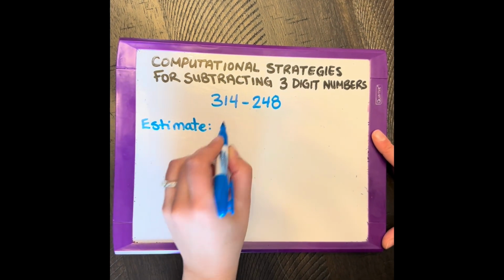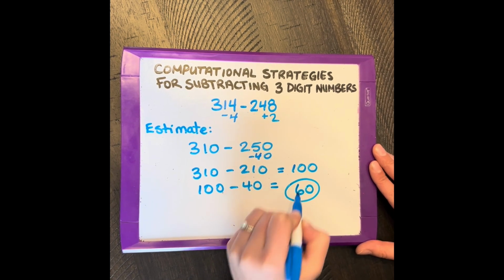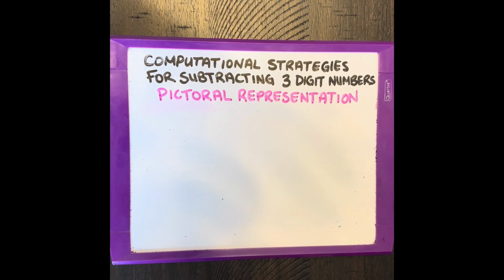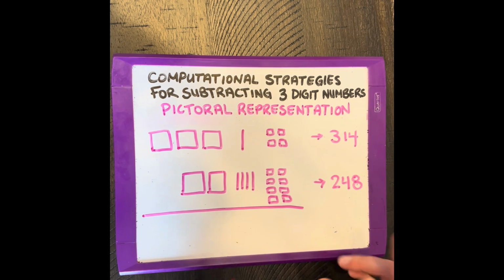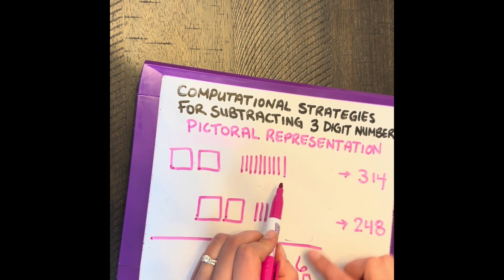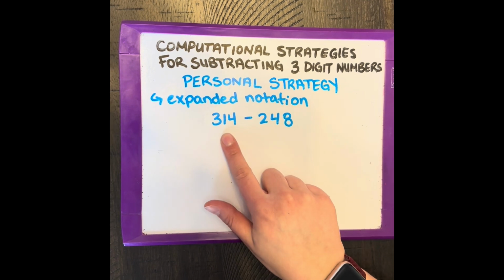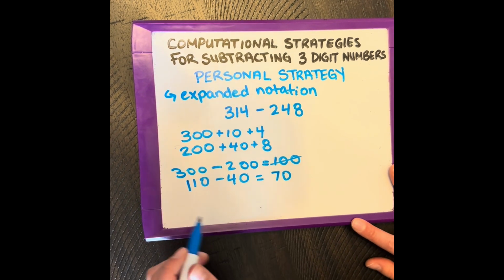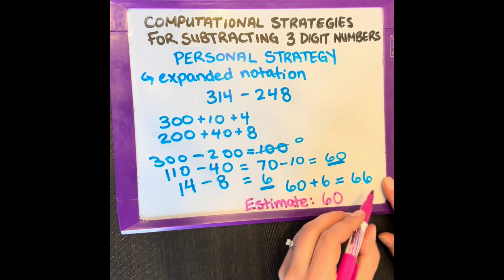EDEL 316 Subtraction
This video explores subtracting three digit numbers using multiple computational strategies. It was prepared for EDEL 316 Winter 2025.

- For the sake of saving time I should have drawn the units as dots in the pictorial method, I will make this change in my multiplication video.
-Upon completing the video I worry that I did a poor job of illustrating the pictorial and symbolic methods independently from one another. If I were to remake this video I would separated these two methods.
-I recognize that I spelt pictorial wrong in my video, please disregard this error as the video is about math and not language arts.